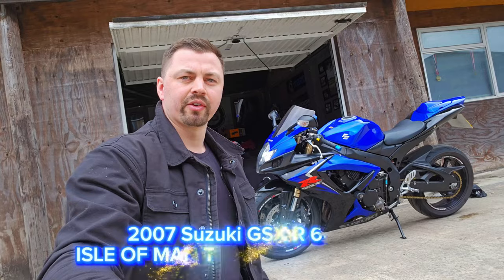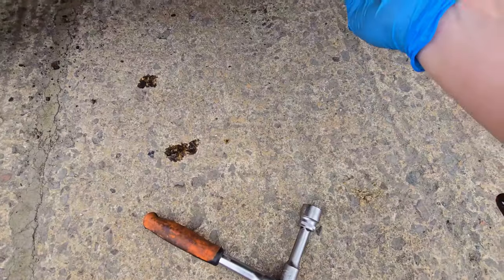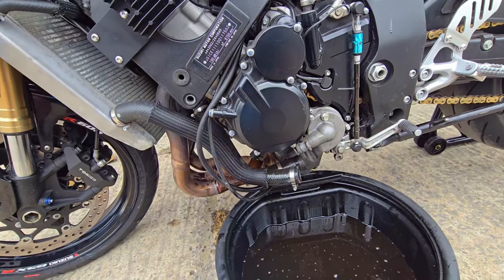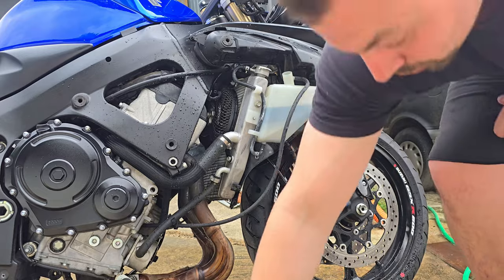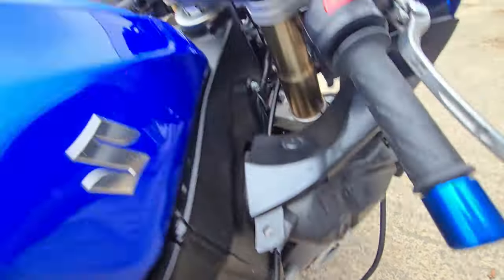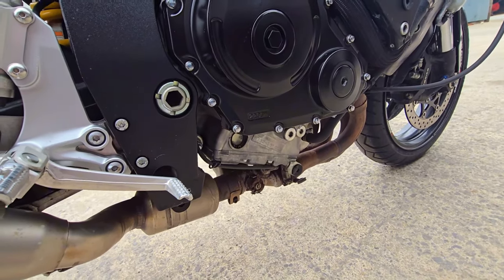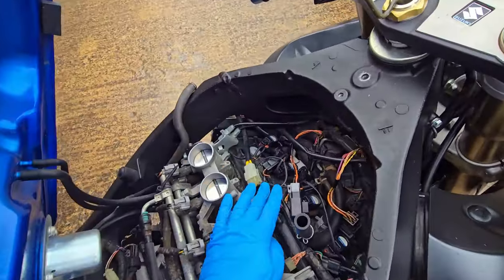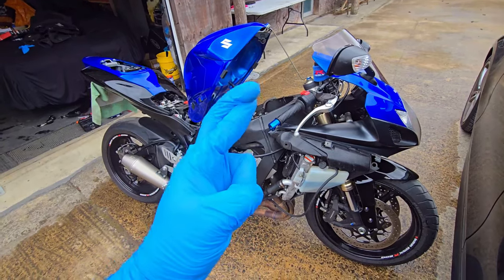Suzuki GSXR 600 Full Service * Oil, Coolant, Water pump, Spark Plugs & Air Filter *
In this video, I carry out a full service on my 2007 Suzuki GSX R 600 K7 (Isle of man TT edition 081/150 made).

I haven't long owned the bike and I found when it gets hot, engine oil leaks from the water pump area onto the floor.

To change the water pump you need to drain the oil and coolant! so I thought at this point it's best to just carry out a full service so everything is nice and Fresh for my ownership.

Products I purchased were as below:

Module 300v 10W 30 engine oil
K&N Oil Filter
New magnetic Sump bolt & copper washer

Coolant change
Genuine Suzuki pre mixed blue Coolant
Brand New water pump replacement

Air filter change
K&N Panel air filter replacement

Spark plugs
NGK CR9E Spark Plugs

Other Maintenance and other items
Cooper grease
Red rubber grease
Brake and clutch cleaner
Engine degrease
Electrical cleaner
Mucoff engine protection spray
Maguire's ultimate compound
Plastic oil drain tray
Plastic drain tray for Coolant (should of used in video)
Measuring jugs
Plastic funnels
Microfiber cloths
Blue paper towel
Latex gloves

Rear paddock stand
Ratchet set
Allen key set
Spark plug sockets
150mm extension bar with 90 degree flexible socket
Oil filter tool
Couldn't use for my video but a torque wrench
Various sized screw drivers
👀 Watch this video next:
Time Sections:
Intro/Oil Leak Issue - 0:00
Products Purchased - 2:17
Removing the fairing - 4:20
Warming the Bike Up - 5:52
Oil Sump Bolt Location - 6:32
Removing the Oil cap - 6:52
Draining the old Oil out - 7:10
Oil filter Location - 8:19
Removing the Oil filter - 8:40
Preparing to drain the Coolant - 9:39
Draining the Coolant Out the system - 12:00
Installing the new Oil sump plug & Oil filter - 12:52
Flushing out the old coolant - 17:00
Removing the water pump - 19:30
Installing the new water pump - 23:00
Adding in the new Oil - 24:41
Adding in the new Coolant - 25:52
Bleeding the Coolant System - 26:35
Degreasing the engine - 28.00
Starting the bike back up - 28:18
Getting access to the Air filter & Spark plugs - 32:22
Removing & Installing the new Spark plugs - 41:25
Spark plug fitment issue - 46:00
Spark plug install continued - 47:14
Airbox install - 49:16
New Air Filter Install - 50:25
Putting the bike back together - 50:52
TEST RIDE TIME! - 51:38
Outro - 57:38
🎥 My equipment & editing software used 💻
Title: How I Fully Serviced My 2007 Suzuki GSXR 600